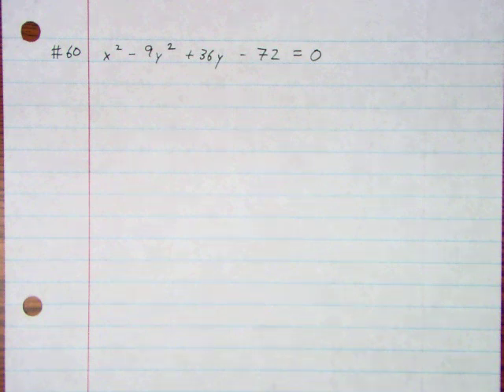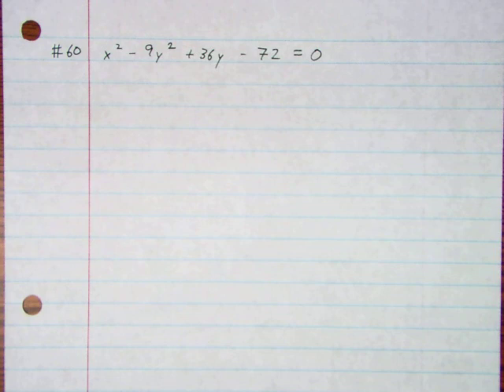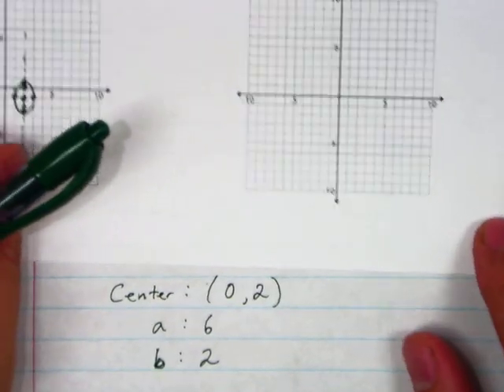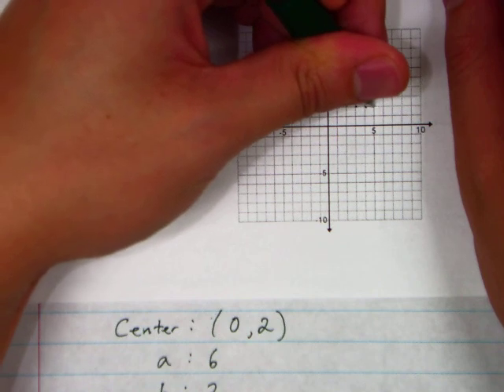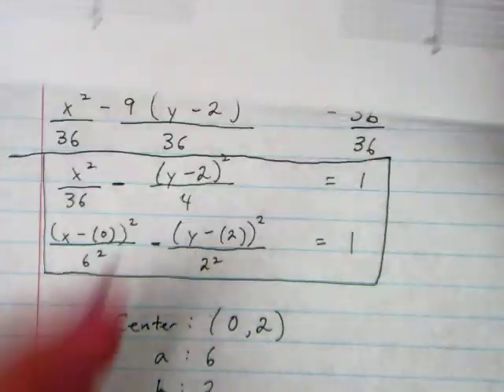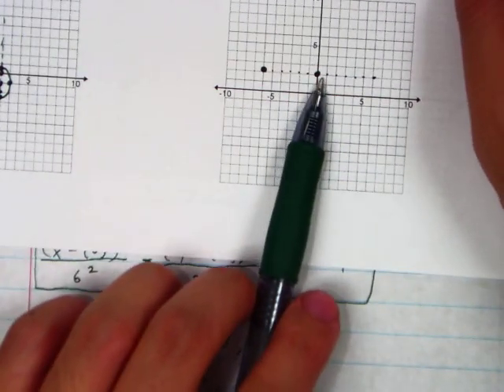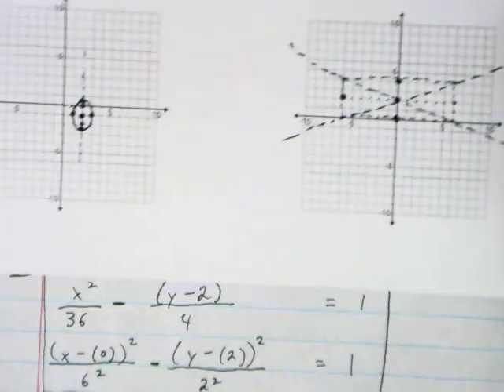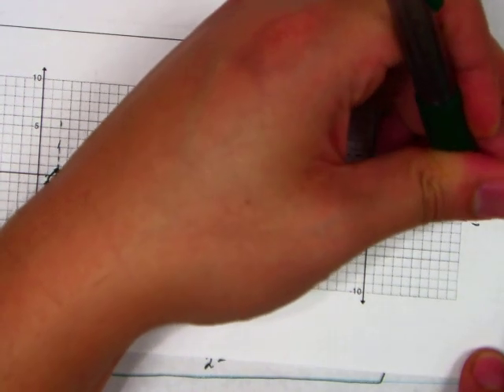4-5b8.avi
CCSD
4-5 #60